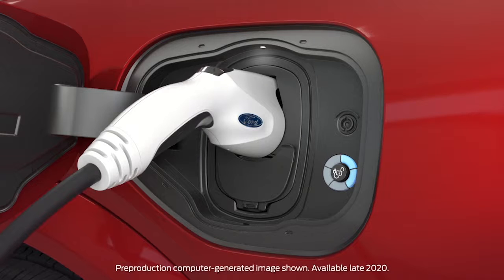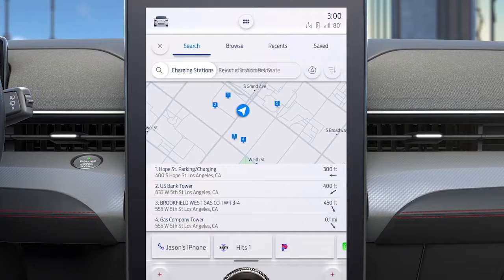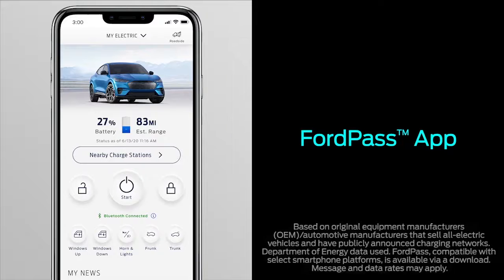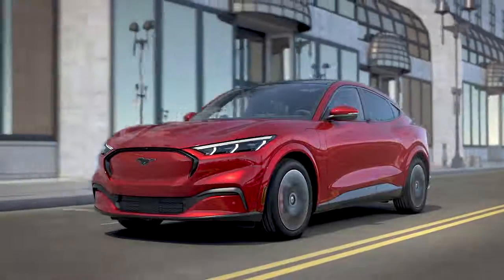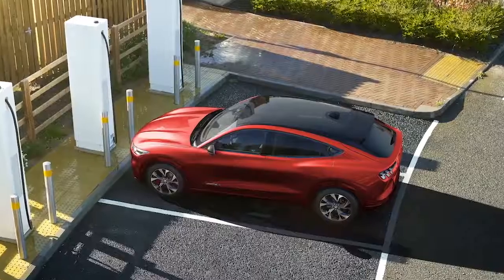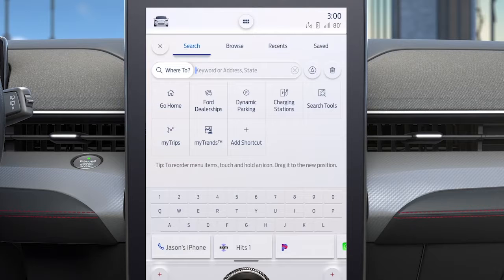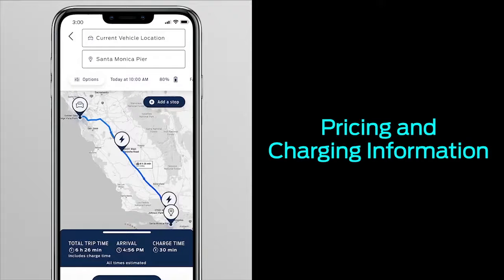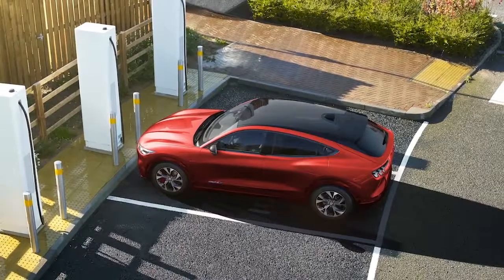# News: Charging Basics: How to Charge Your Mustang Mach-E On the Go | Ford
Have Fun with Ford!
It''s easy to charge your Mustang Mach-E* while away from home thanks to the SYNC 4 with Enhanced Voice Recognition System** and the FordPass Charging Network. This video will teach you how to utilize these charging options.
*Preproduction computer-generated image shown. Available late 2020.
**Refer to your owner’s manual to set up a wake word that will activate Enhanced Voice Recognition.
 Based on original equipment manufacturers (OEM)/automotive manufacturers that sell all-electric vehicles and have publicly announced charging networks. Department of Energy data used. FordPass, compatible with select smartphone platforms, is available via a download. Message and data rates may apply.
About Mustang:
Put your hands on the wheel of a Mustang and you feel one thing above everything else: pure exhilaration.
About Ford: The official YouTube channel for Ford Motor Company. Our videos are here for your entertainment, and you are welcome to use the share and embed links for all our videos, but the videos themselves are property of Ford Motor Company. You are not permitted to download any video and re-upload under any circumstances without written consent from Ford Motor Company.
Charging Basics: How to Charge Your Mustang Mach-E On the Go | Ford

# News: Charging Basics: How to Charge Your Mustang Mach-E | Ford

# News: Bring Back Bronco Podcast: Episode 5 Driving in the Dark 1996 to 2004 | Ford